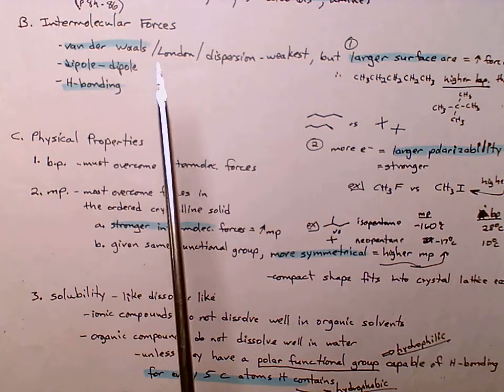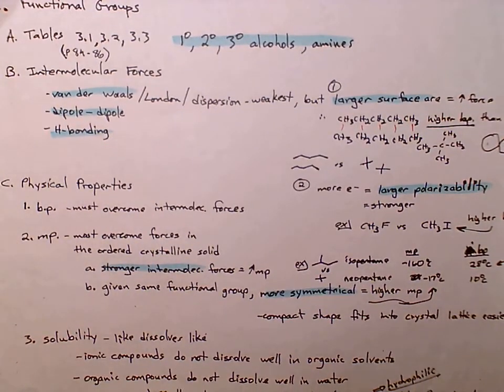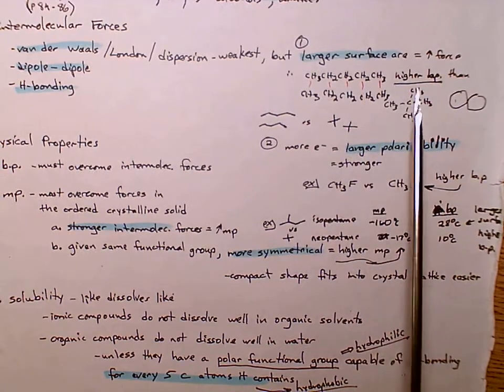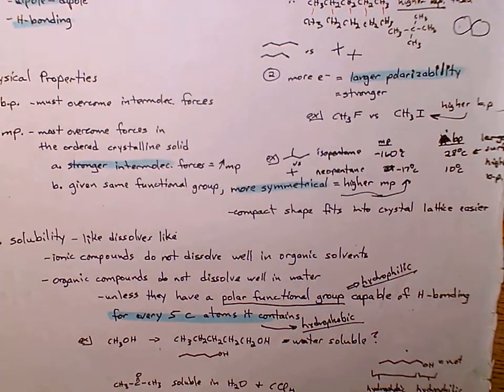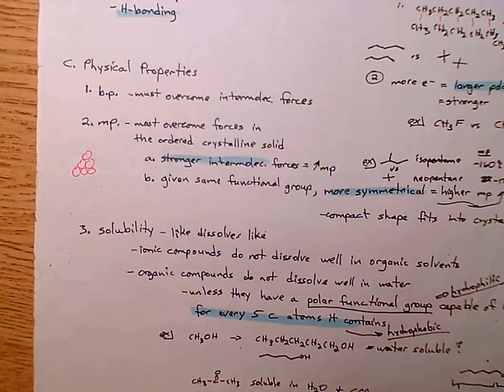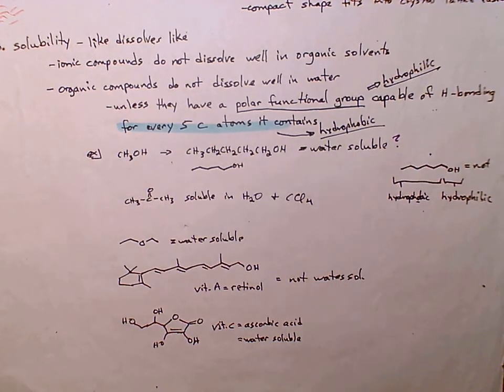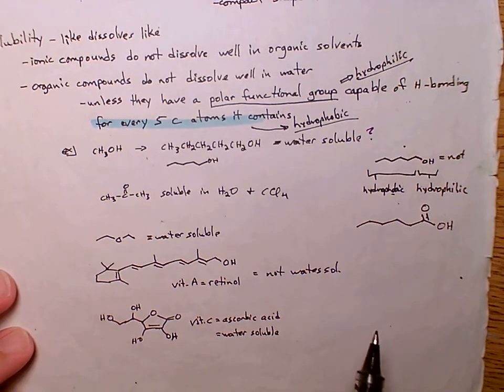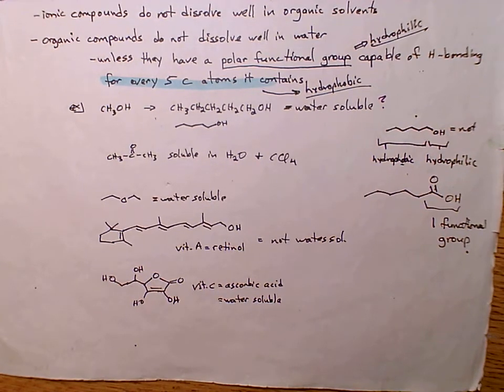BP MP Solubility